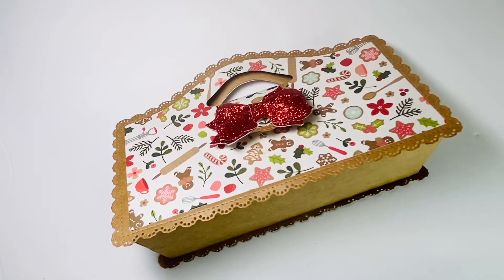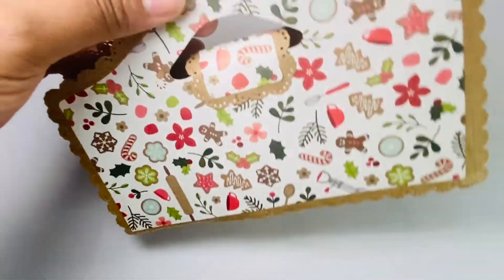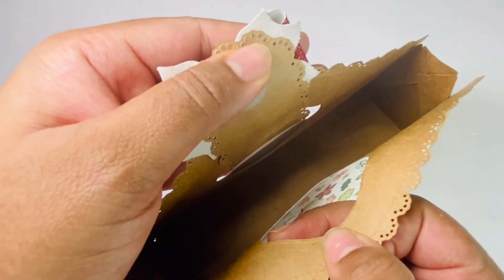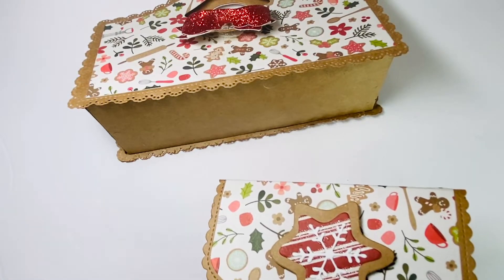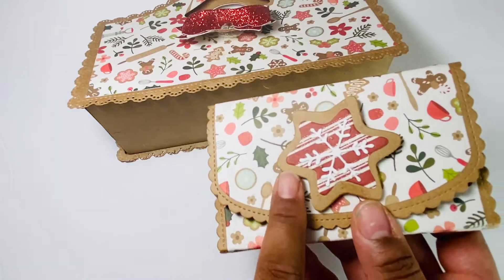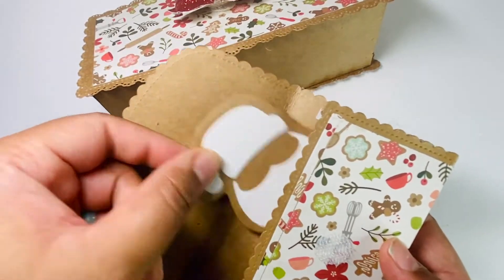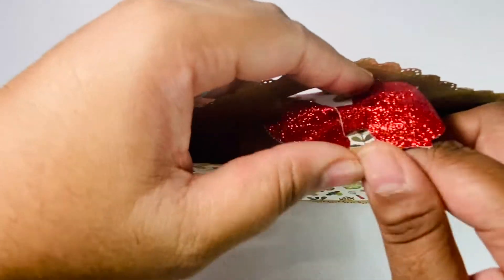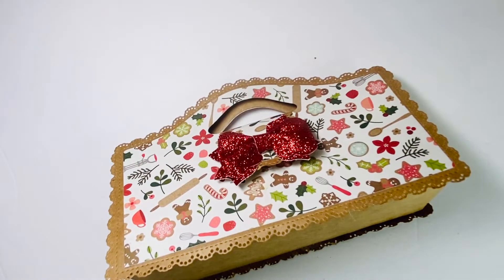JoyCraftingWithLayKRE Day 4 - Purse and Wallet Set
Mentioned Products:
KSCRAFT Wallet
KSCRAFT Favor Bag is UNAVAILABLE on Amazon

Mailing:
Natasha Polite